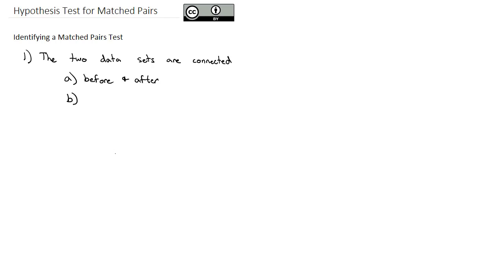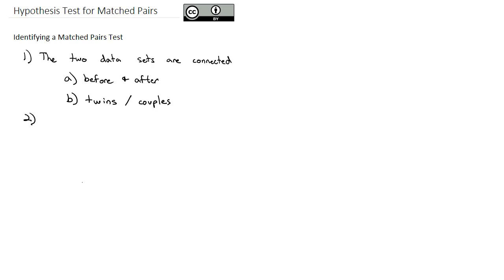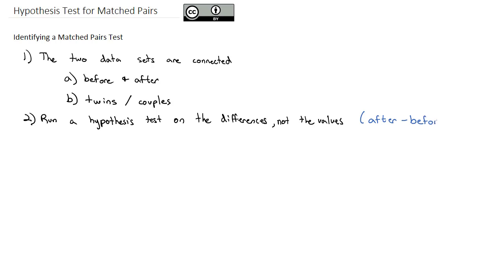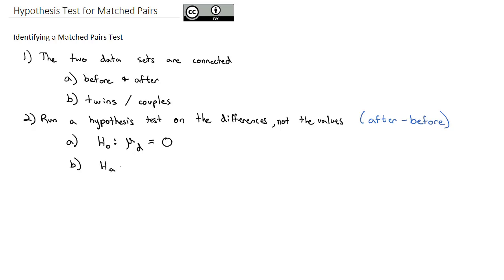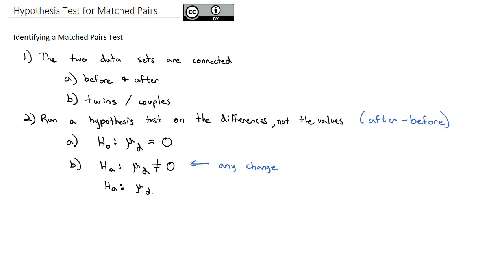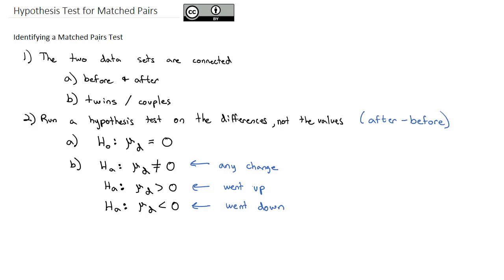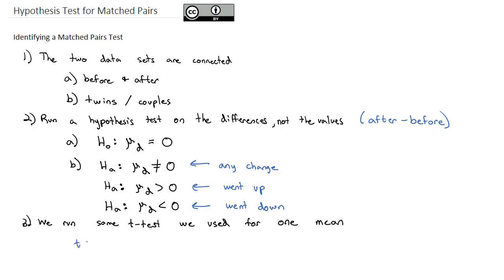6 3 A Identify a Matched Pairs Hypothesis Test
Identify when to do a matched pairs hypothesis test